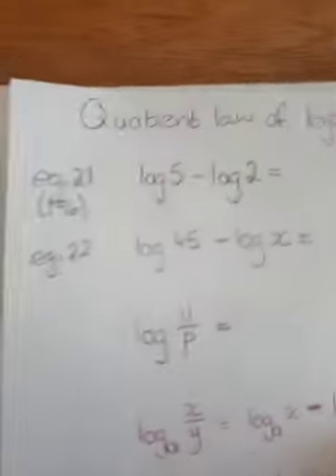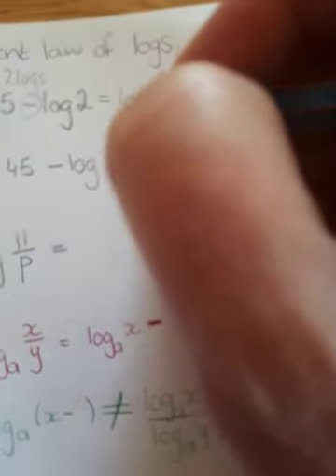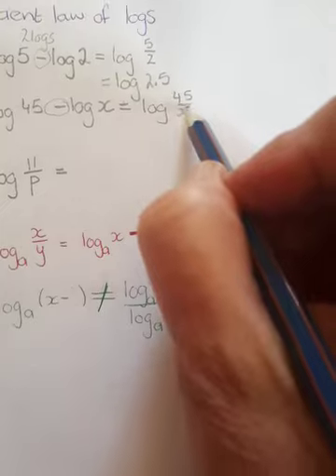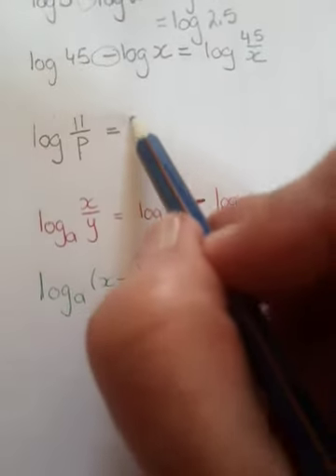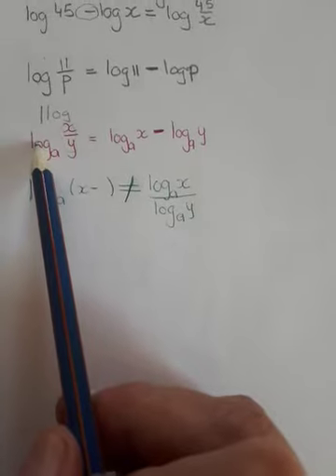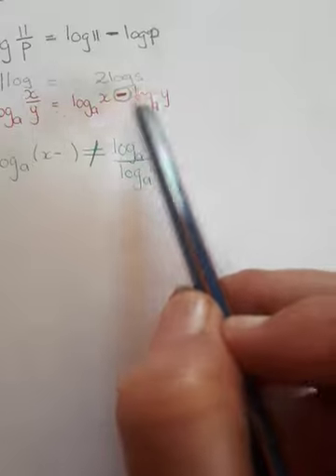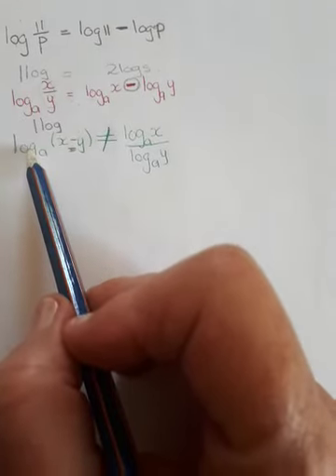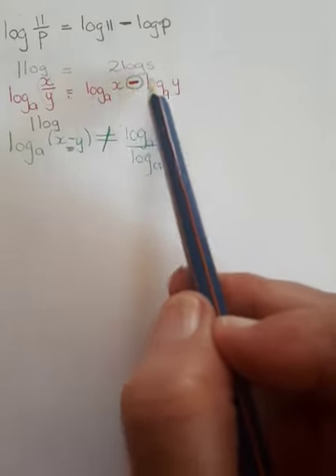The quotient law of logarithms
Quotient law of logs
NSSCO Gr10 eg 21 and 22 pg 196